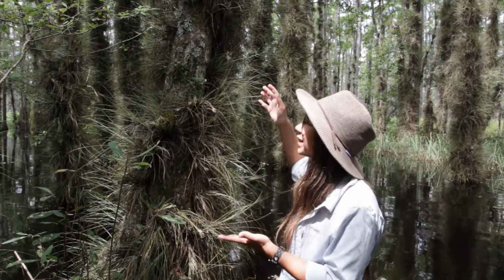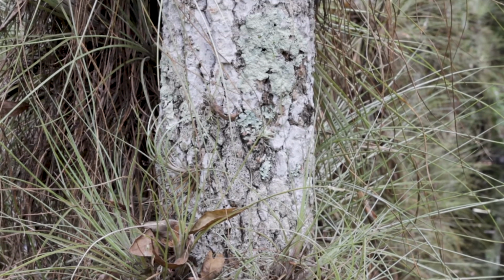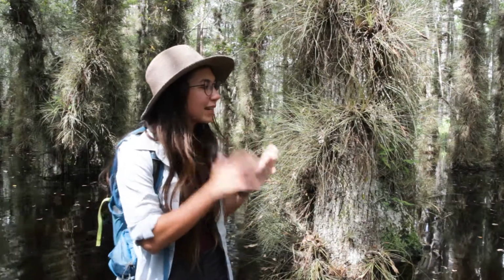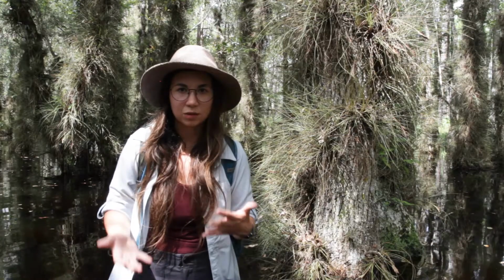Epiphytes of Apalachicola National Forest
Plants living on plants and some population ecology